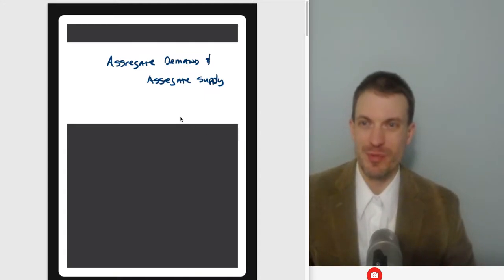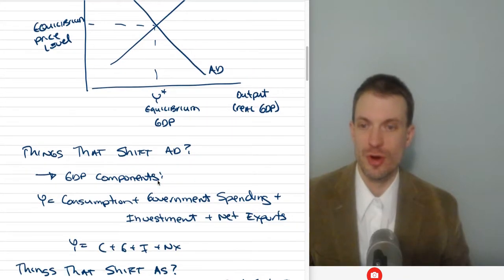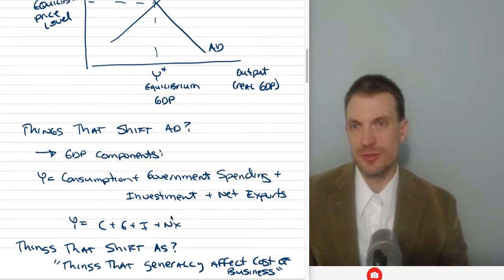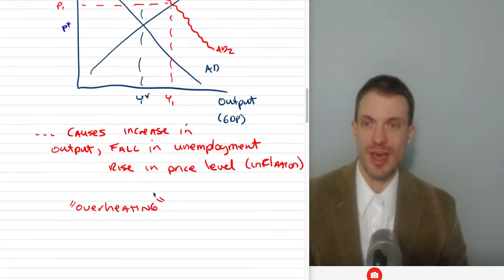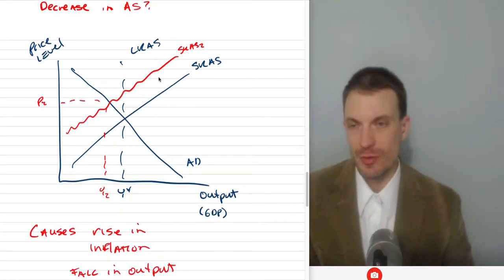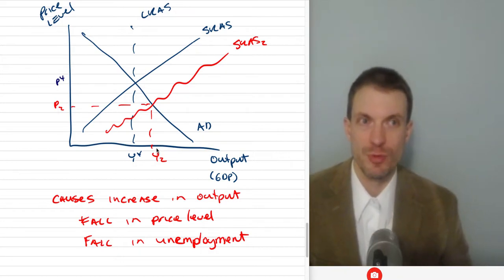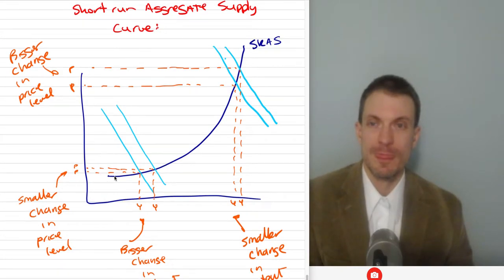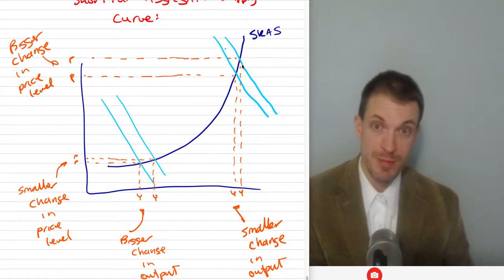Aggregate Demand & Aggregate Supply Model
I provide a basic introduction to the aggregate demand and aggregate supply model.